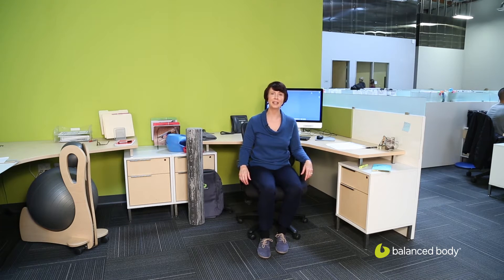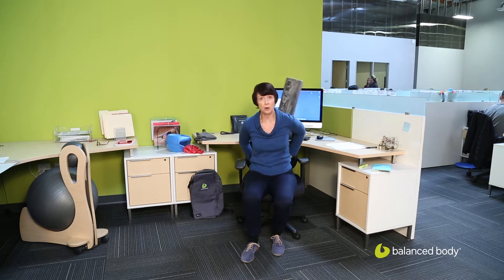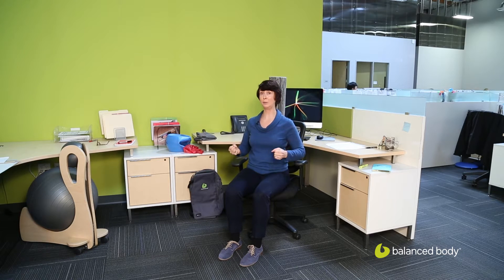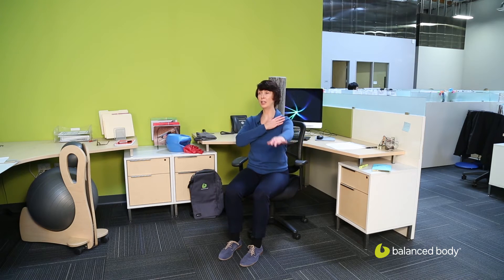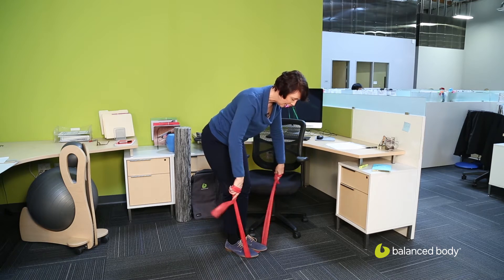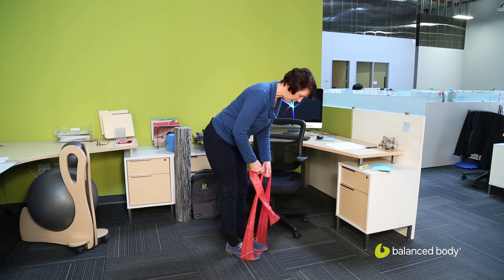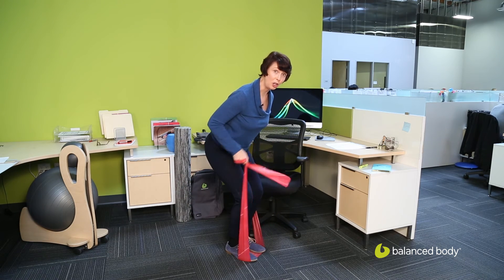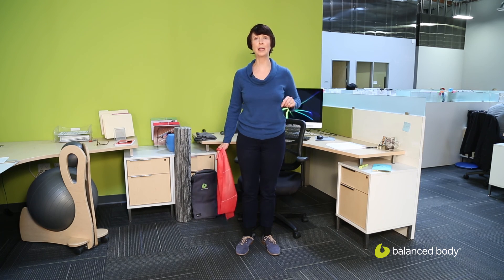Active Office: S5: Arm and Shoulder Exercises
Combat the negative effects of sitting with this Active Office exercise series from Balanced Body. Improve circulation, posture and overall health with simple exercises you can do at the office. Then learn how to release tension and relax at home with easy exercises that set you up for a better night’s sleep.